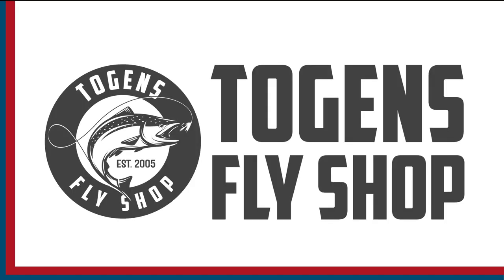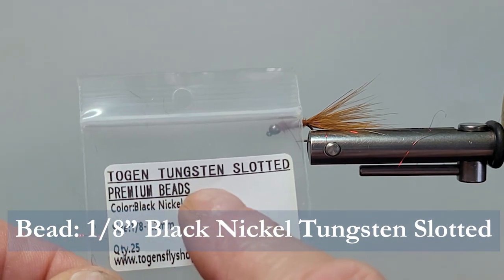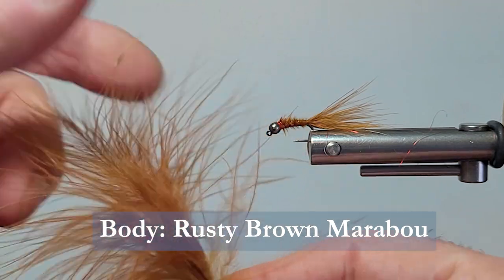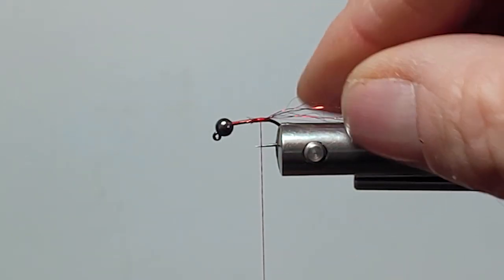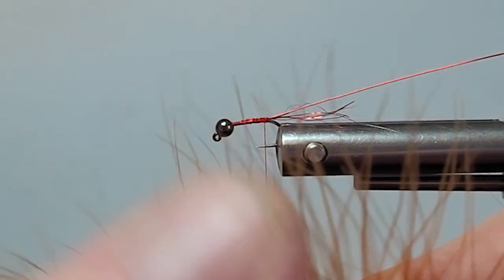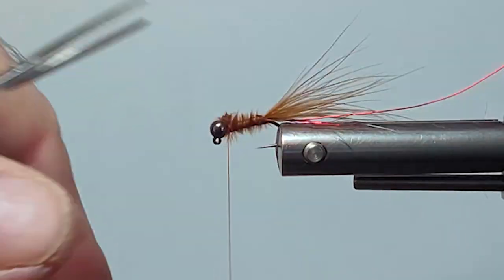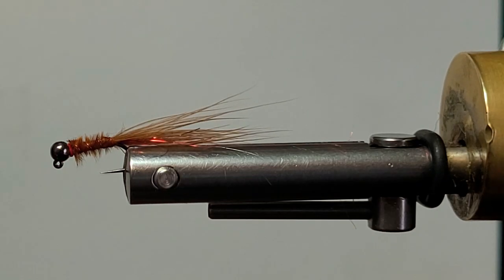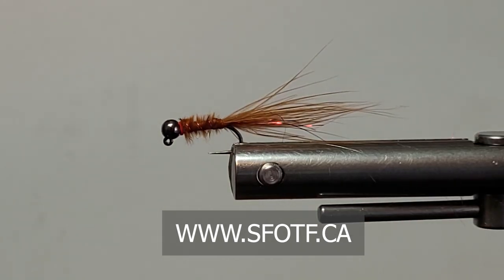FLY TYING: THE RUSTY BROWN BMW JIG NYMPH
Brent Schlenker ties the final fly in his Jig Nymph Series, the Rusty Brown BWM Jig Nymph.

Hook: Togens #14 Jig Hook
Bead: Togens 1/8” Black Nickel Tungsten Slotted
Thread: 6/0 Red
Flash: Sparse Red Angel Flash
Tail & Body: Rusty Brown Marabou Blood Quill